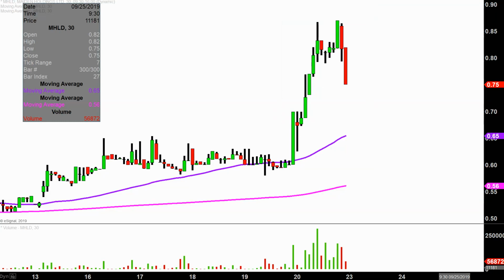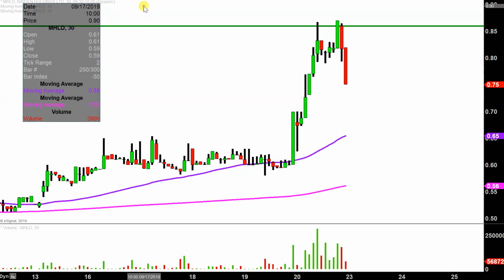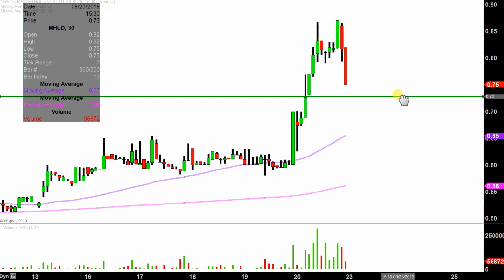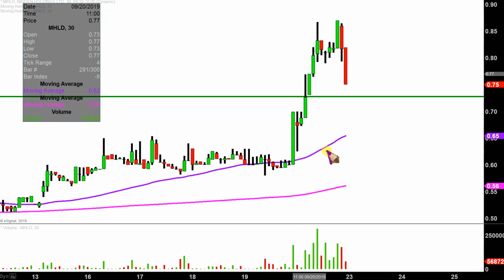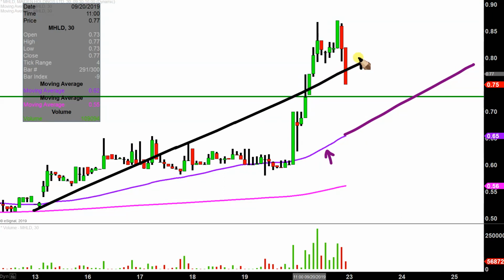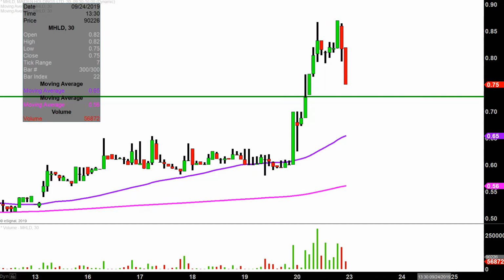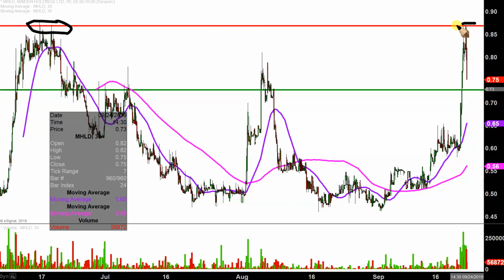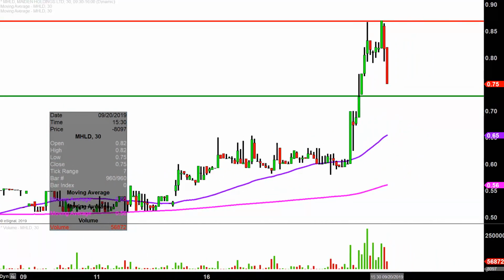Maiden Holdings, Ltd. - MHLD Stock Chart Technical Analysis for 09-20-2019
Learn how to read stock charts and identify technical patterns as ClayTrader does a quick stock chart review on Maiden Holdings, Ltd. (MHLD).